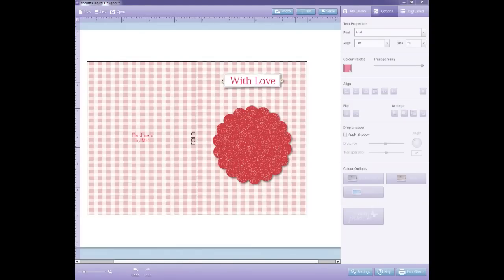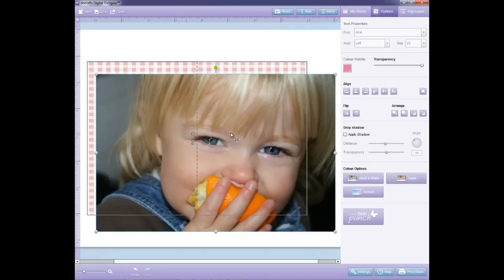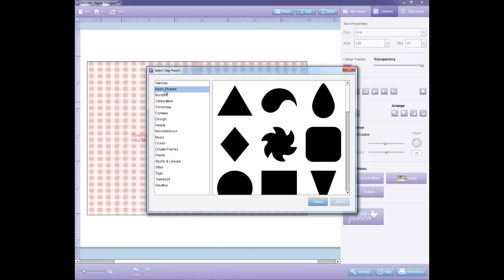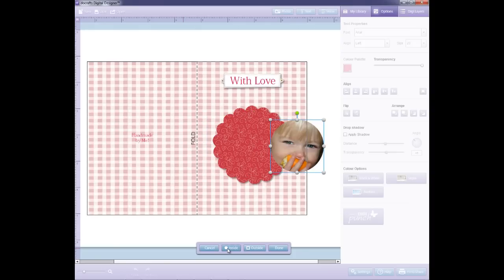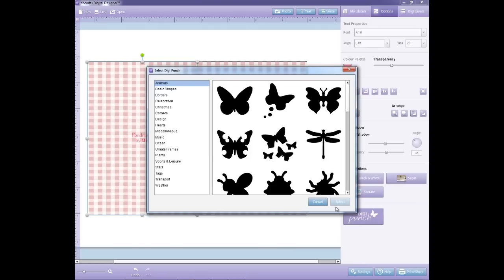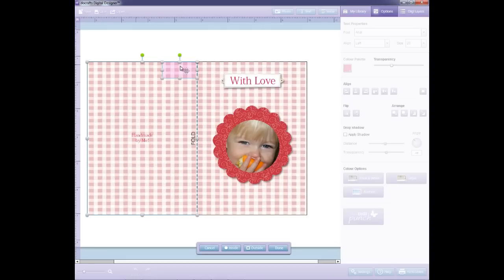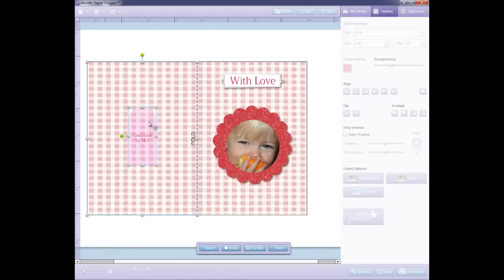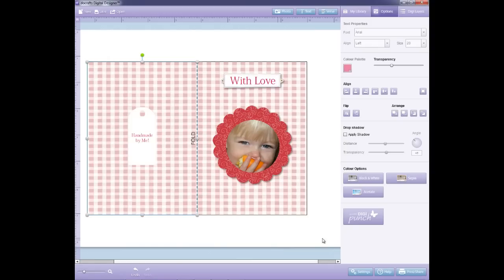The docrafts Digital Designer™ - The Digi Punch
digital.docrafts.com - We talk you through how to use the Digi Punch tool